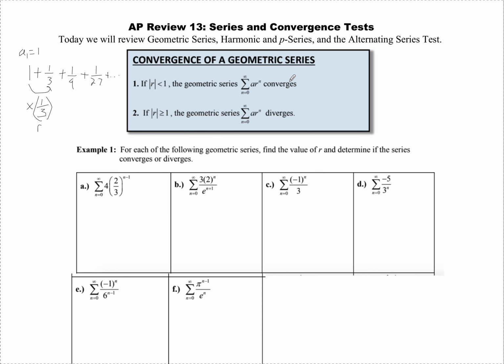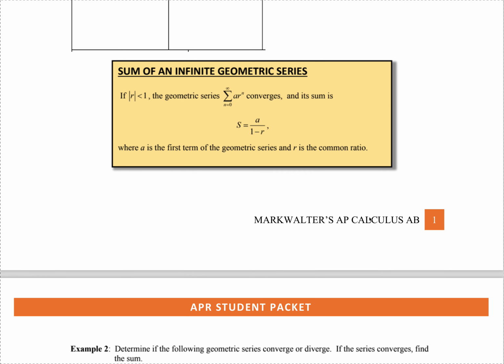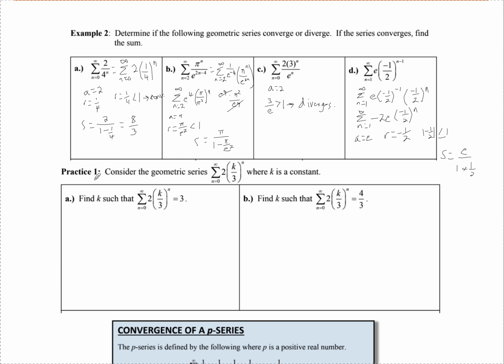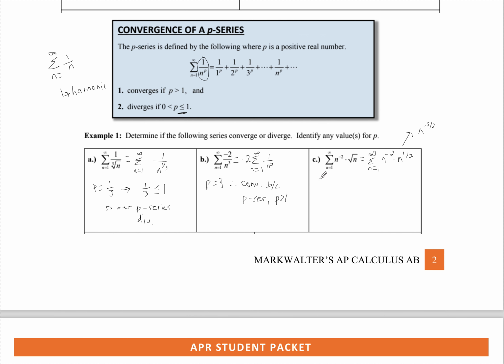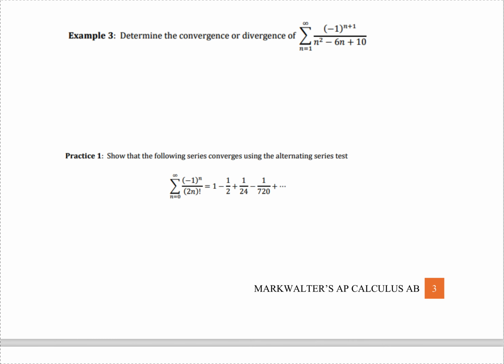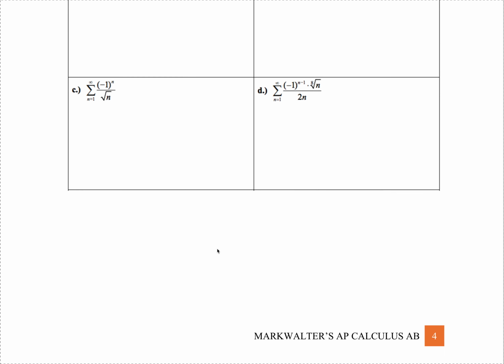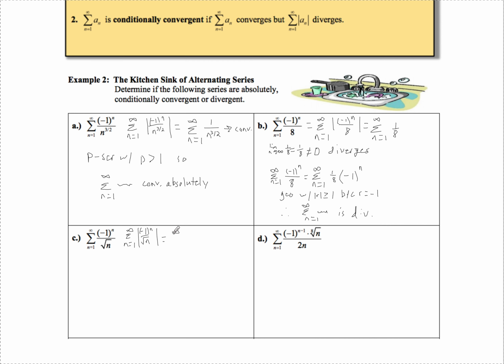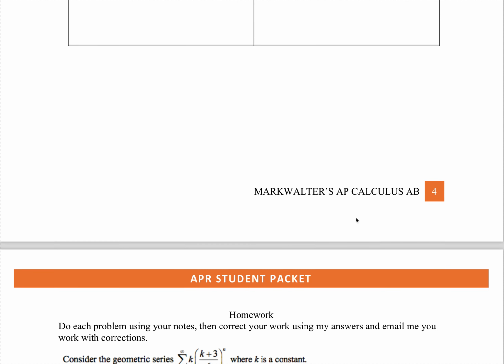AP Review #13 Series and Convergence Tests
Use this video to complete the AP Review #13 Packet for Markwalter's AP Calculus BC course.